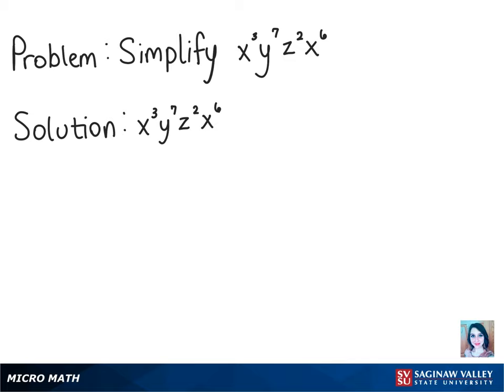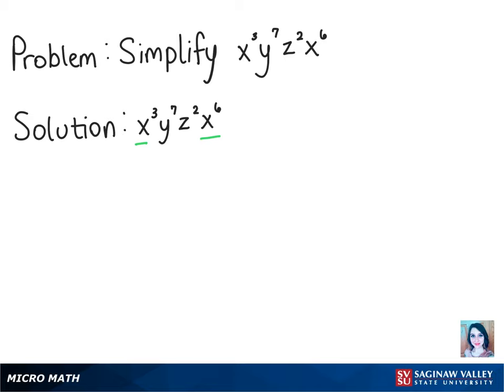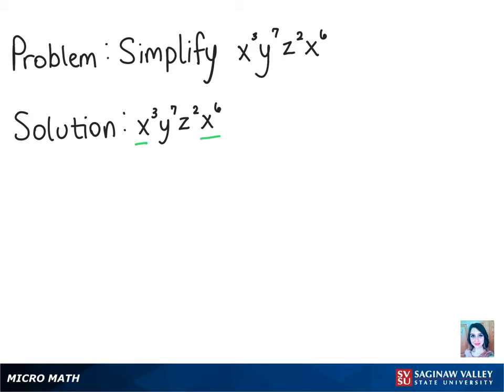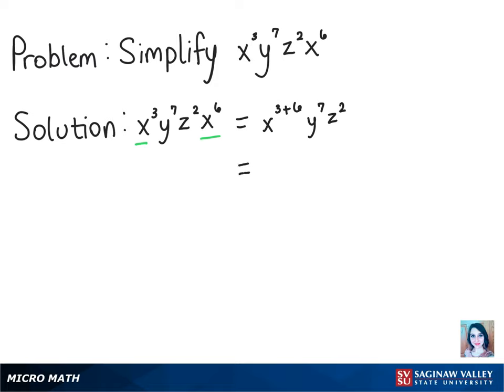Exponents: Simplify x^3 y^7 z^2 x^6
Amber from SVSU Micro Math helps you simplify an expression involving exponents using properties of exponents.

Problem: Simplify x^3 y^7 z^2 x^6